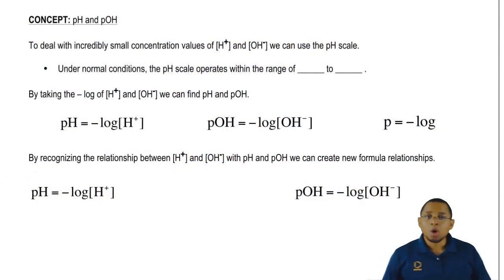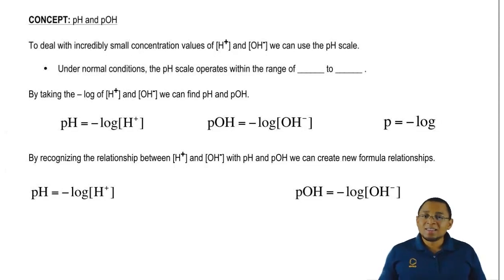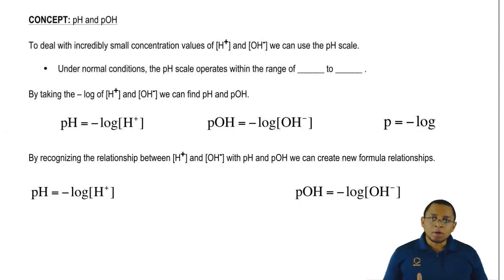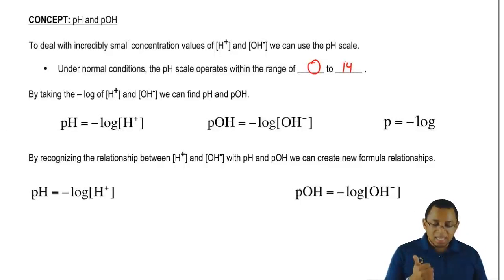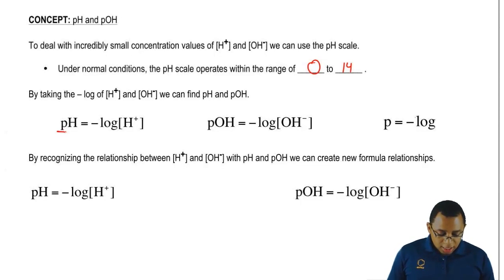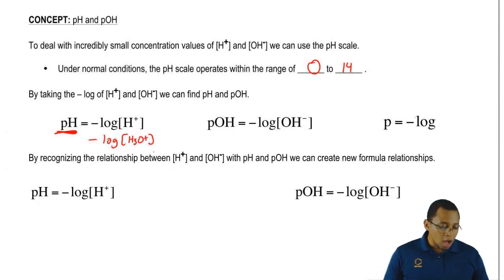Understanding pH vs pOH